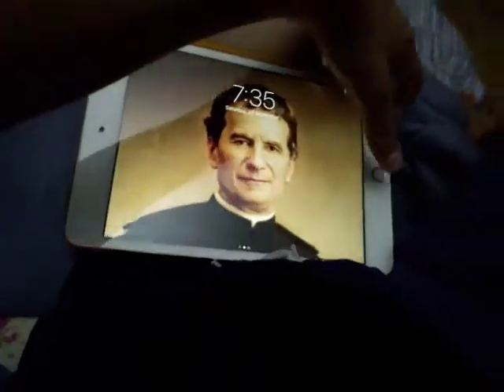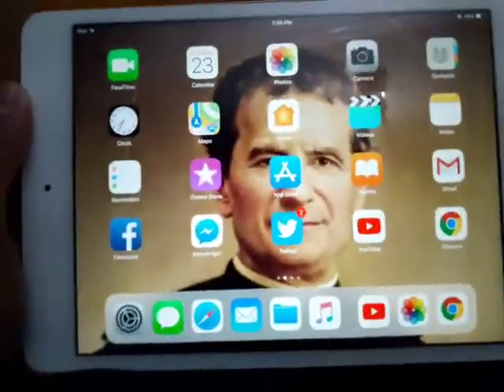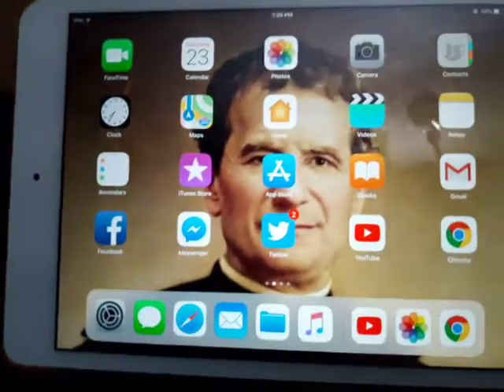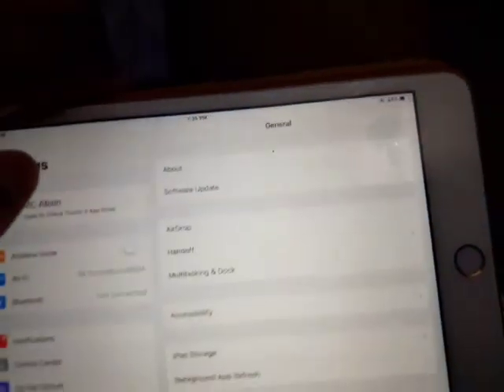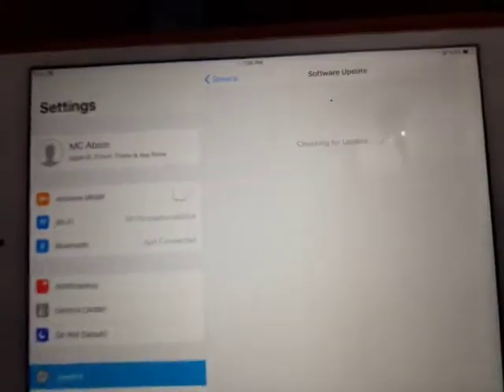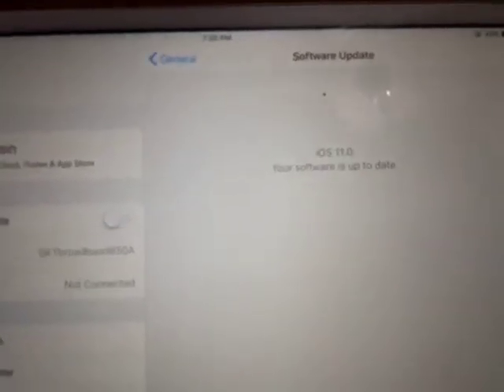iPad Mini 4 iOS 11 now current update version surprised for you